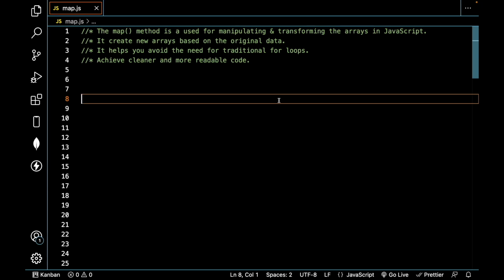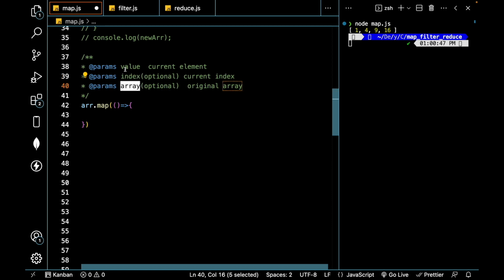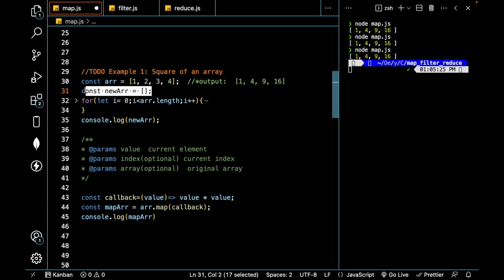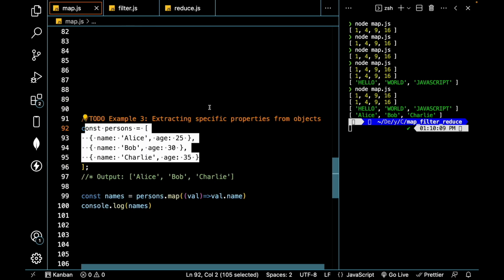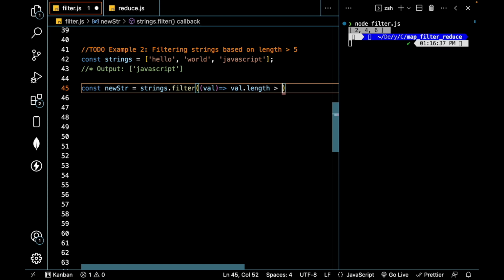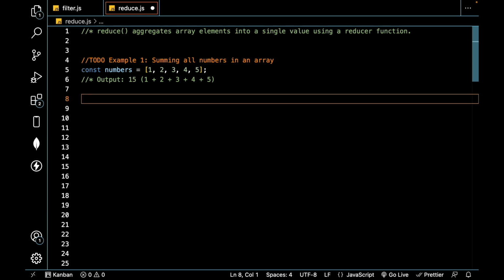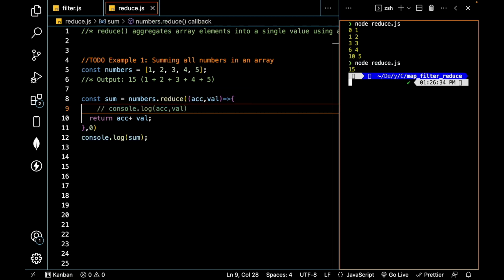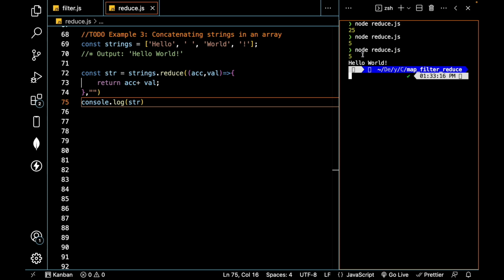map filter & reduce explained in 2023 | JavaScript Interview Question #2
Are you preparing for a JavaScript interview in 2023? In this video, we dive into three powerful array methods: map, filter, and reduce. These methods are commonly used in JavaScript programming and are often discussed in interviews.

We'll start by explaining the concept of mapping, where we transform each element of an array into a new value using a provided function. You'll learn how to use the map method effectively and understand its practical applications in real-world scenarios.

Next, we'll explore the filter method, which allows us to create a new array by selectively filtering out elements based on a given condition. We'll demonstrate how to use filter to extract specific data from an array and showcase its usefulness in various programming tasks.

Finally, we'll tackle the reduce method, which enables us to iterate over an array and accumulate its values into a single output. You'll grasp the fundamental concepts behind reduce, such as the initial value and the accumulator, and see how it can solve complex problems efficiently.

Throughout the video, we'll provide clear explanations and practical examples to help you understand these array methods thoroughly. By the end, you'll be equipped with the knowledge and confidence to answer interview questions related to map, filter, and reduce in JavaScript.

Whether you're a beginner or an experienced developer, mastering map, filter, and reduce will significantly enhance your JavaScript skills. Watch this video now to sharpen your understanding and excel in JavaScript interviews in 2023!

0:00 - Intro
0:25 - Traditional way using for loop
1:31 - Map with example1:  Square of the array
4:57 - Map with example 2: Transform strings to uppercase
5:42 - Map with example 3: Extracting properties from object
6:37 - Filter with example 1: Filter even numbers
8:06 - Filter with example 2: Filter string based on length
9:00 - Filter with example 3: Filter object based on property
10:08 - Reduce with example 1: Sum of the array
12:44 - Reduce with example 2: max value in an array
13:44 - Reduce with example 3: min value in an array
14:09 - Reduce with example 4: concat strings in an array